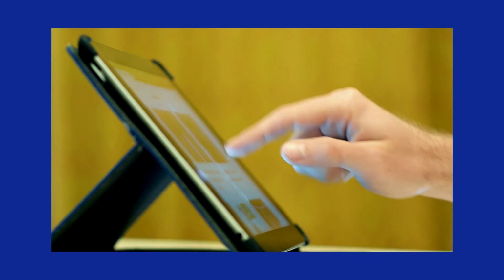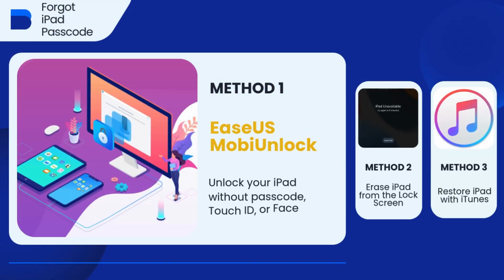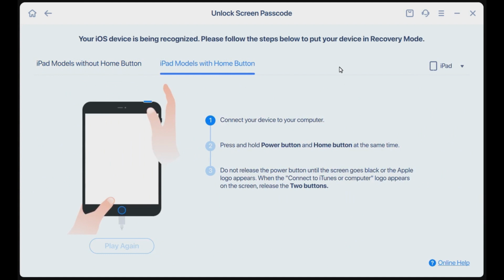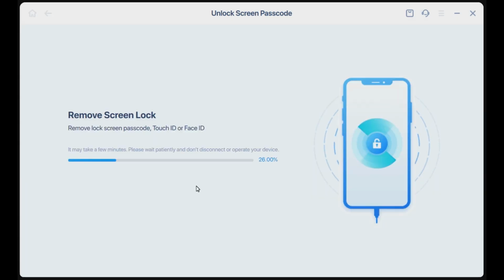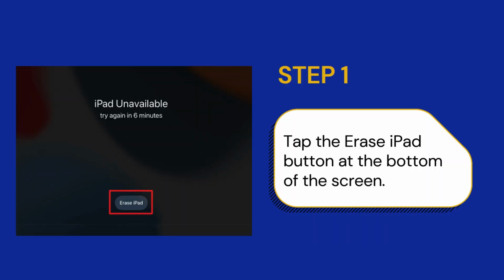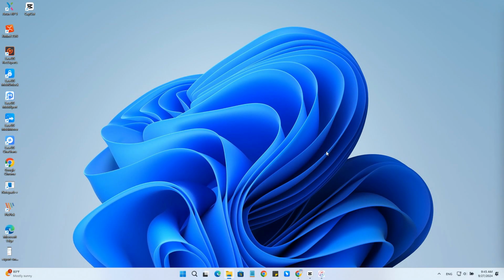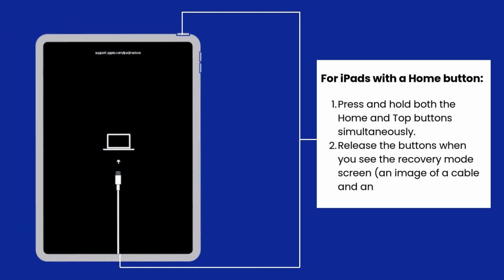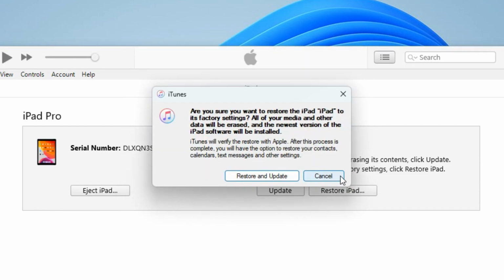Forgot iPad Passcode? Here's How to Unlock Without Password✔️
In this video, we will walk you through three methods to fix 'Forgot iPad Passcode.' Give EaseUS MobiUnlock a try to access your locked iPad.

★★★TIME CODE★★★
00:00 Intro
00:32 Method 1. EaseUS MobiUnlock
01:30 Method 2. Erase iPad from the Lock Screen
01:57 Method 3. Restore iPad with iTunes

Method 1. EaseUS MobiUnlock
● Run EaseUS MobiUnlock, connect your iPad to the computer, and then select "Unlock Screen Passcode."
● Then, click "Start" to proceed. Follow the instruction to put your iPad into the recovery mode.
● Check your device model and click "Next" to download the latest version of firmware for your device. If the firmware has been downloaded already, select the package instead.
● After the firmware is verified, click "Unlock Now" and wait for the tool to reset your device without a passcode.
● When your iPad is unlocked successfully, set it up again as desired.

Method 2. Erase iPad from the Lock Screen
● After you entering the wrong passcode several times, you will see the Erase iPad button at the bottom of the screen. Tap on it.
● Tap Erase iPad again to confirm the action.
● Enter your Apple ID password to verify your identity.
● Then, your iPad will be erased. You can set it up again and set a new passcode.

Method 3. Restore iPad with iTunes
● Connect your iPad to the computer.
● Then, put your iPad into the recovery mode.
📱For iPads with a Home button:
1. Press and hold both the Home and Top (or Side) buttons simultaneously.
2. Release the buttons when you see the recovery mode screen (an image of a cable and an iTunes logo).
📱For iPads without a Home button:
1. Quickly press and release the Volume Up button.
2. Quickly press and release the Volume Down button.
3. Press and hold the Top button until the device restarts and enters recovery mode.
● Once in recovery mode, your computer will prompt you with options to Update or Restore.
● Choose 'Restore'. This will erase your device and reset the password.